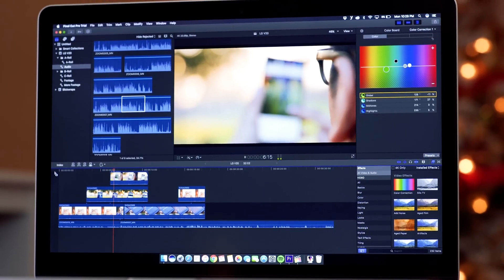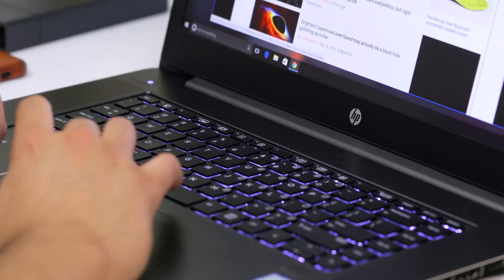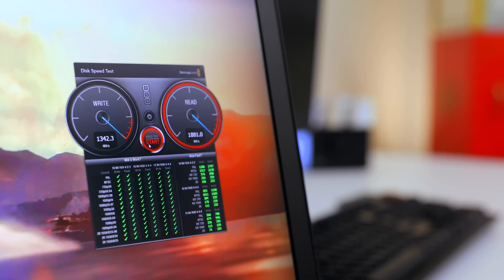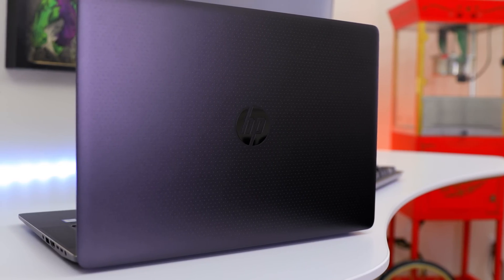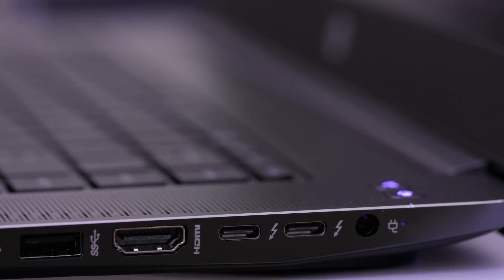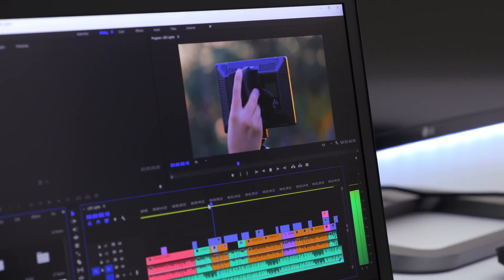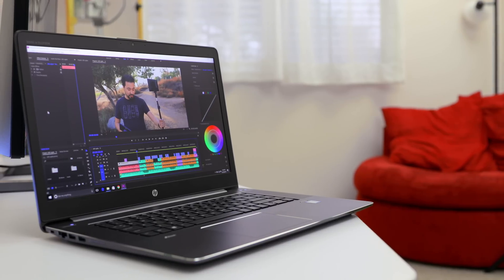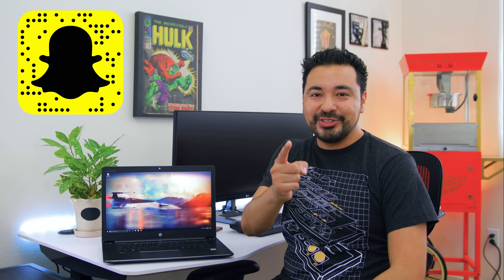The Best Workstation Laptop for Adobe Premiere CC 2017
MY CONFIGURATION

2.6 GHz Intel Core i7-6700HQ Quad-Core
16GB of 2133 MHz DDR4 RAM
15.6" UWVA IPS Anti-Glare Display
Ultra HD 3840 x 2160 Native Resolution
NVIDIA Quadro M1000M Graphics Card (4GB)
512GB Z Turbo Drive G2 PCIe SSD
802.11ac Wi-Fi & Bluetooth 4.2
Thunderbolt 3 + DP1.2 via USB 3.1 Type-C

1. LUMIX S1R II
2. Osmo Pocket 3
3. Favorite Prime Lenses
4. Favorite Anamorphic Lenses
5. Favorite Mic
6. Cable Management Solution for your Camera